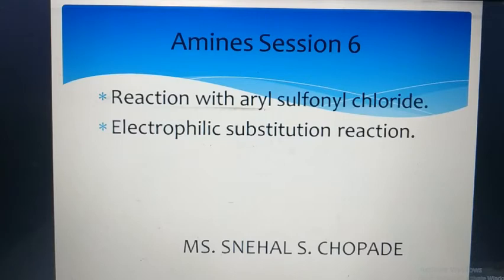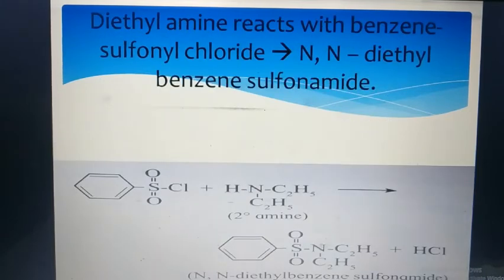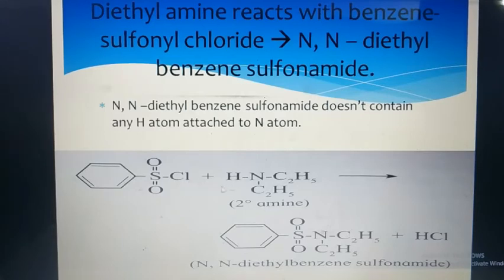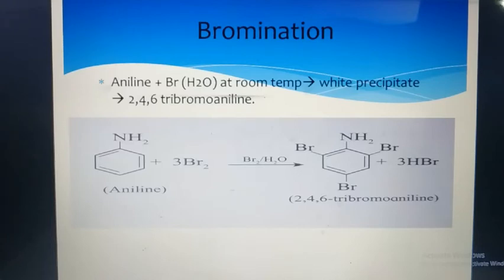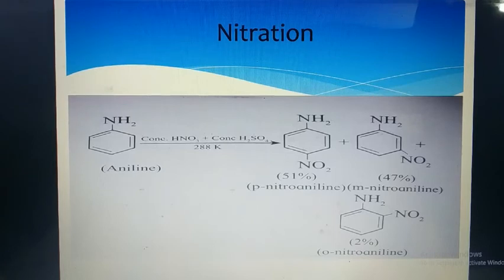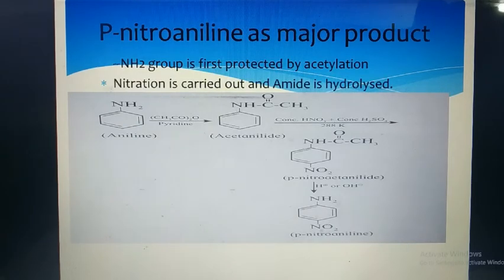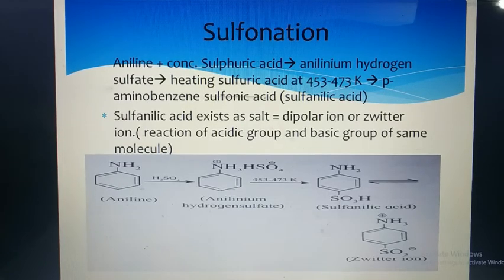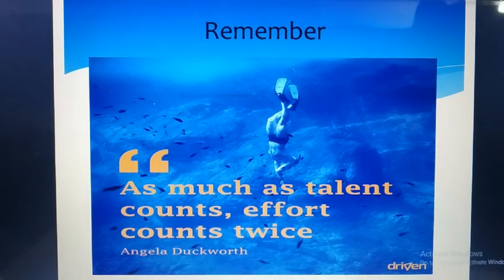Amines session 6: Reaction with aryl sulfonyl chloride.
Amines: Reaction with aryl sulfonyl chloride, electrophilic substitution reaction, bromination, nitration, p-nitroaniline as major product, and sulfonation.